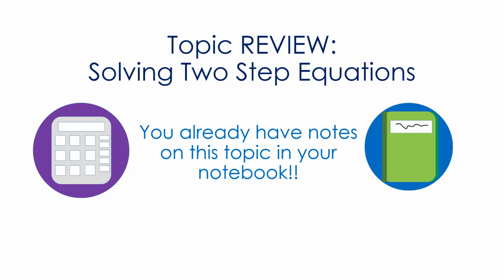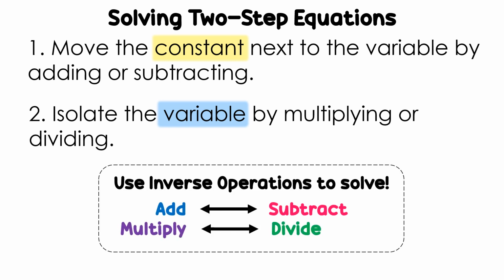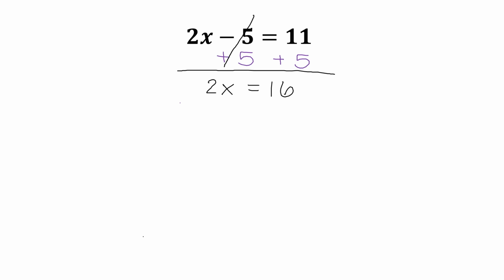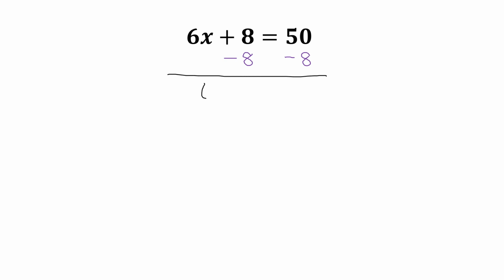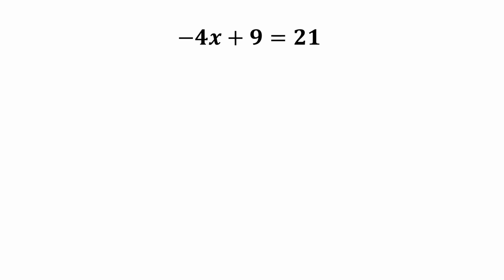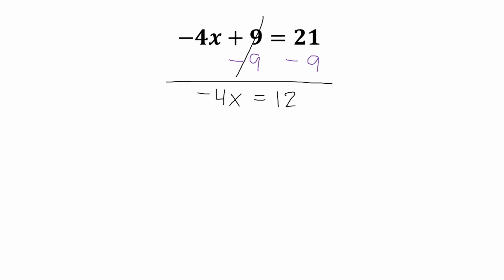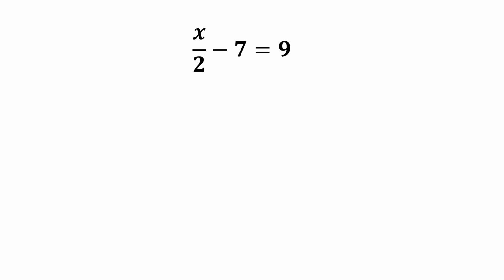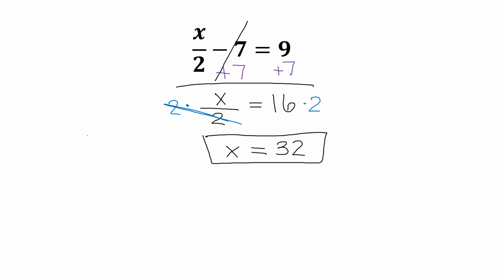Topic 2 Two Step Equations Review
Ms. Bucaro's Topic 8 Two Step Equation review video notes. Make sure you have a sheet of paper and something to write with to do the problems with me!